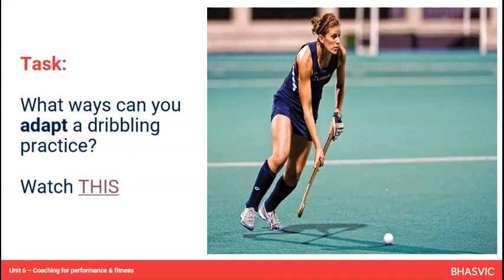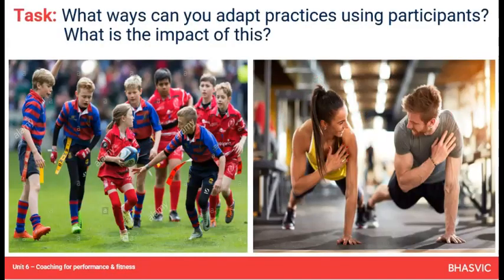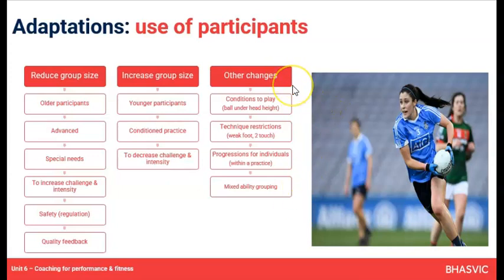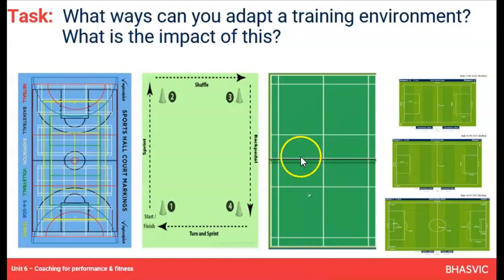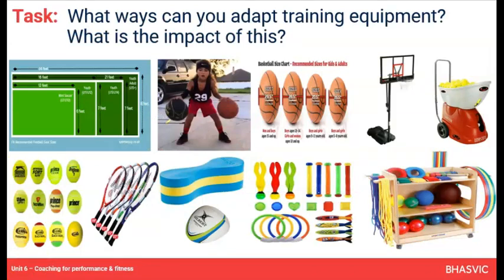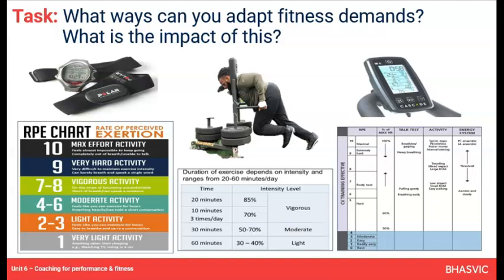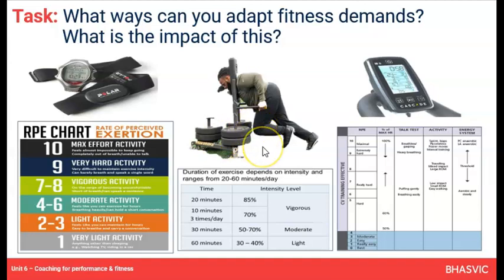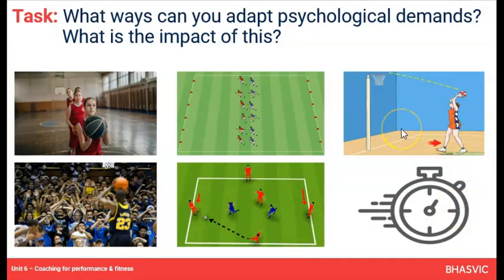6 2 - B3 Adaptations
Unit 6 Coaching for performance and Fitness